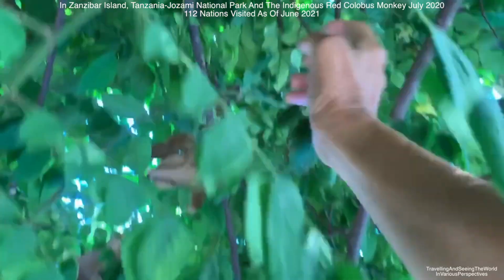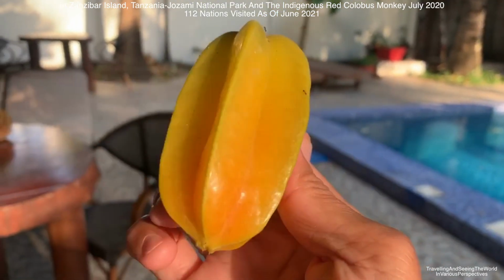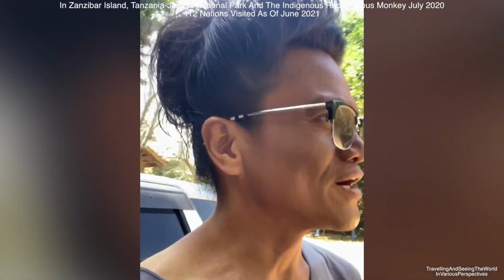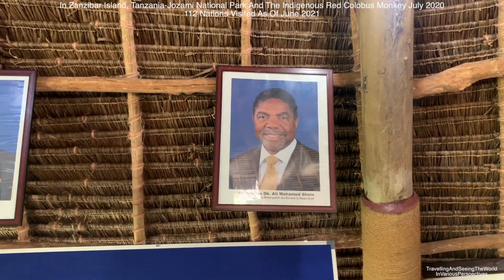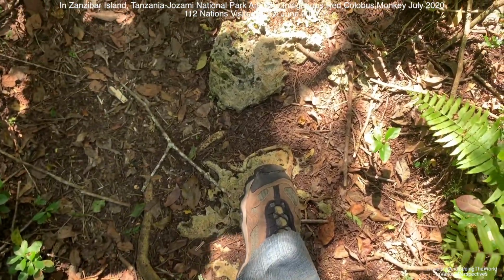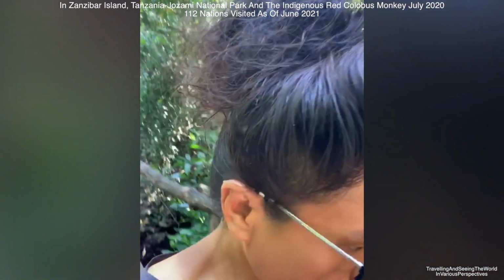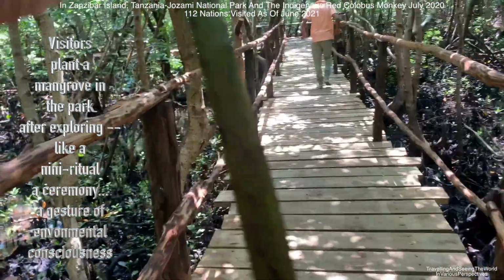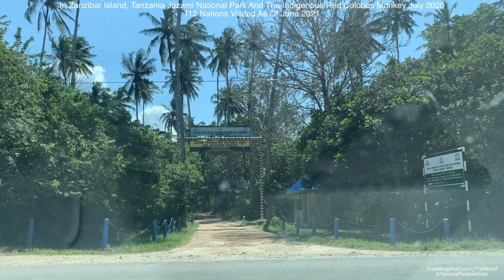Zanzibar Is, Tanzania-Jozami National Park & Red Colobus Monkey 2020 July 112NationVisitedJun2021